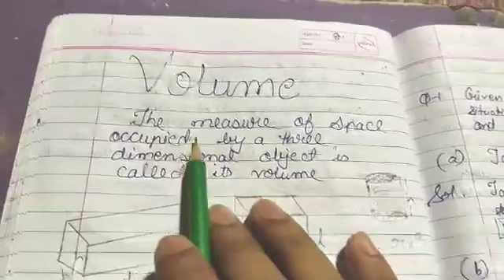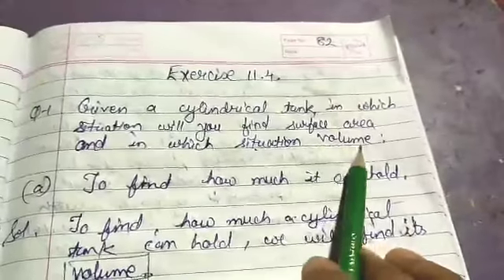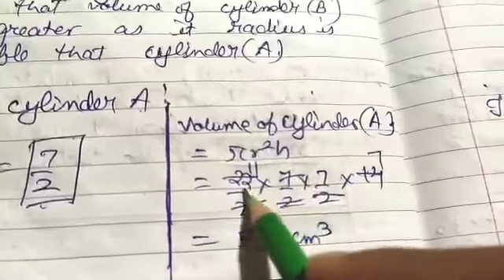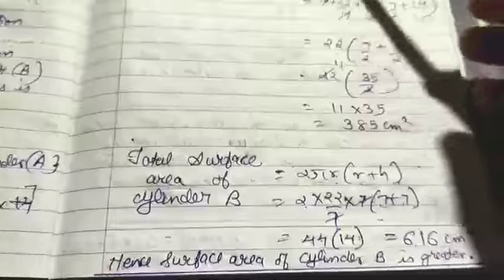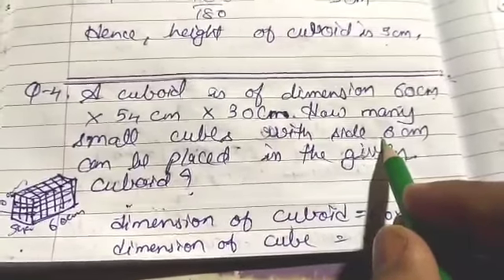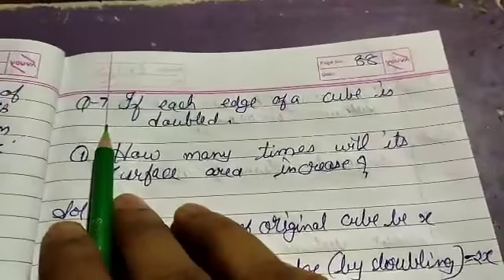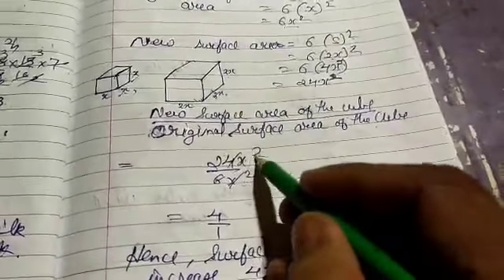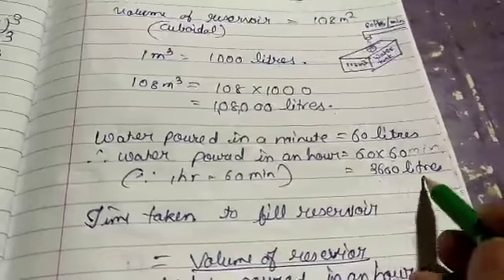Mensuration , Ex . 11.4 ,std 8th